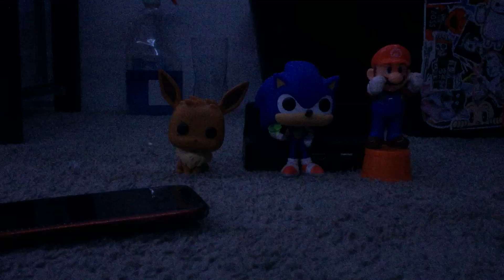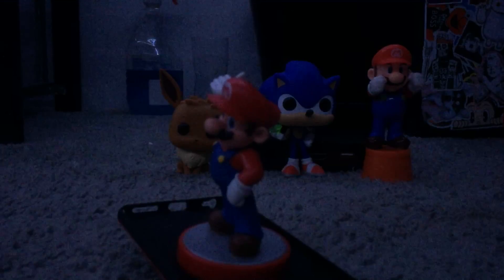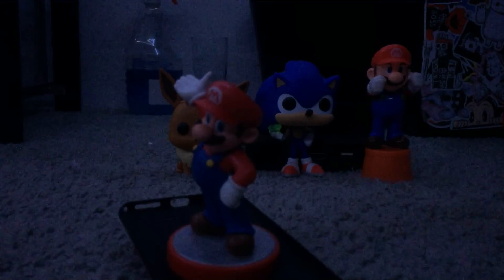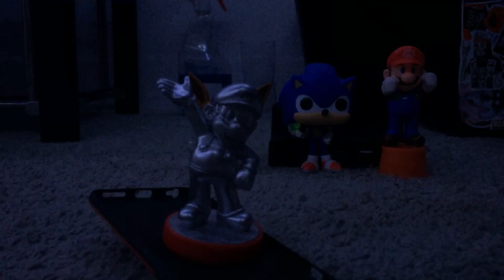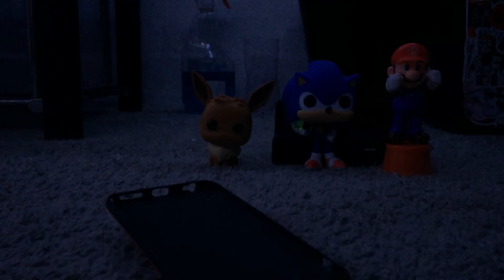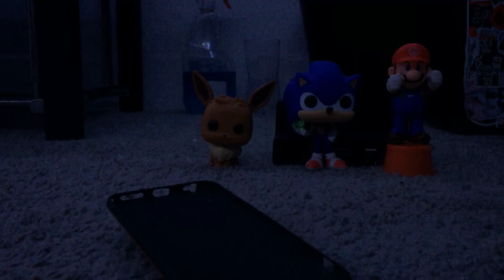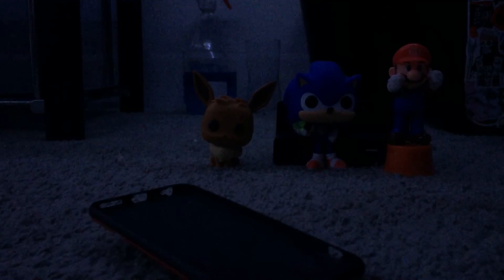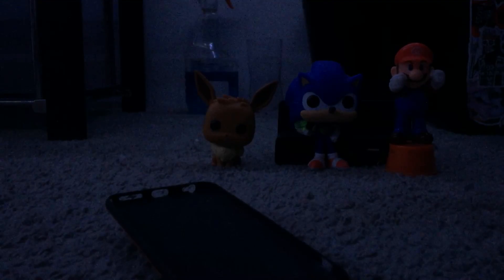Amiibo Review part one